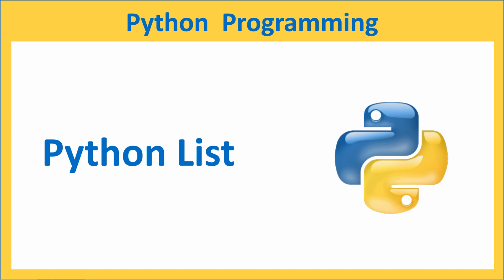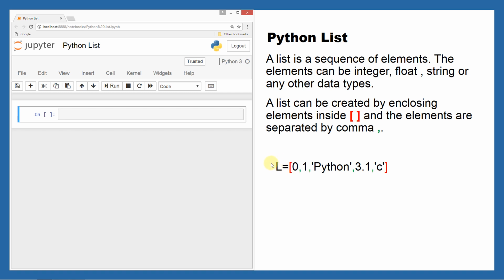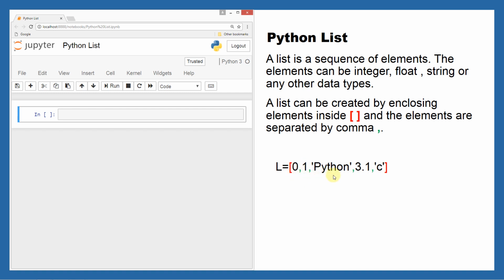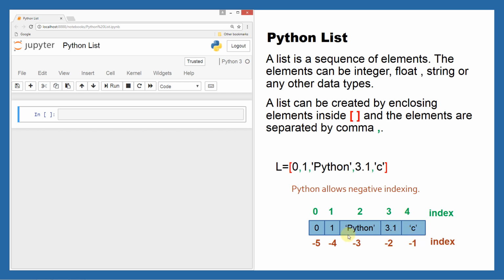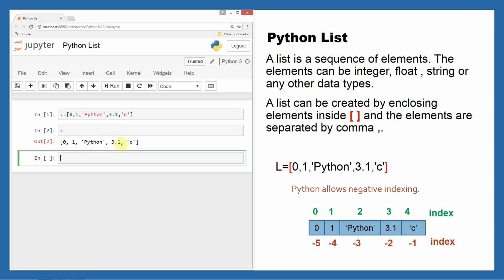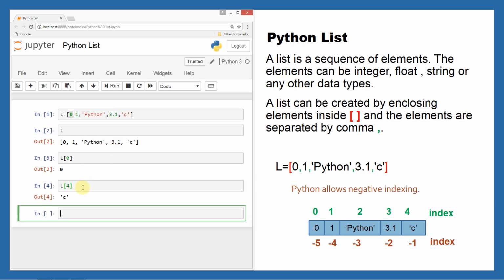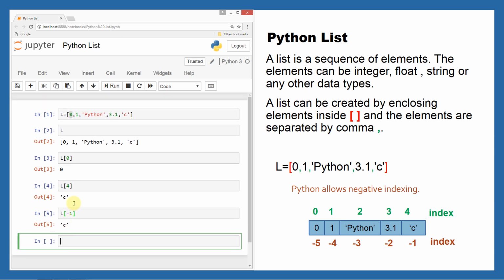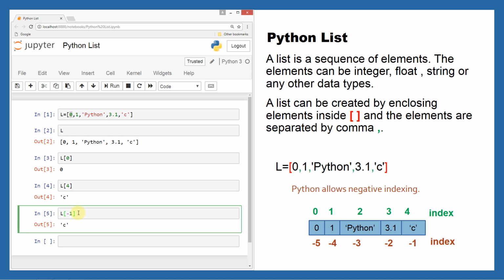Python List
In this video I will give you a quick introduction about Python Lists